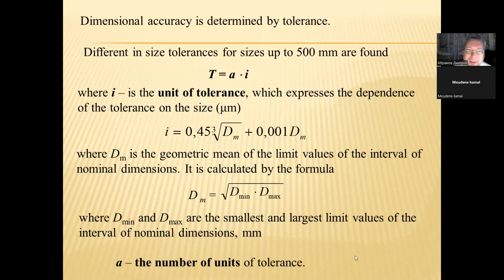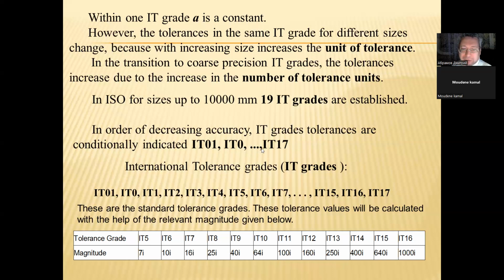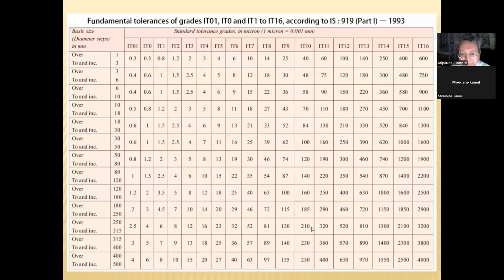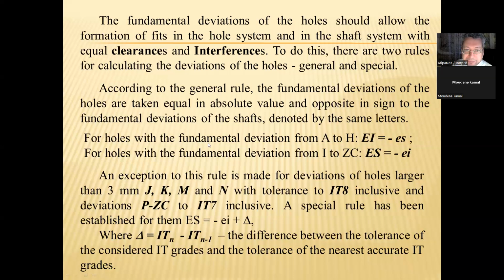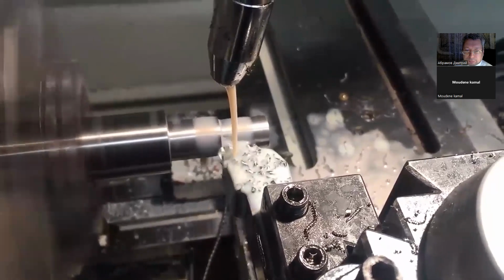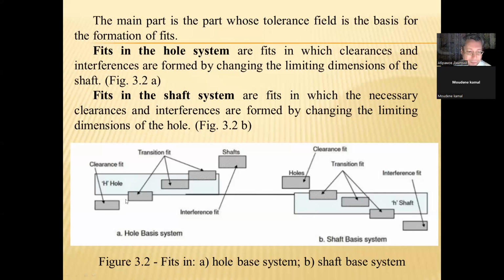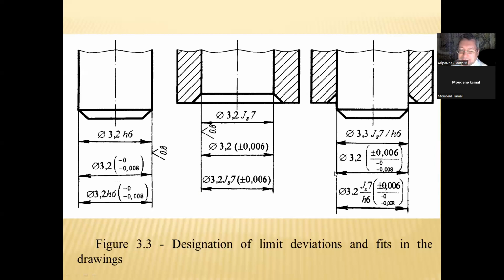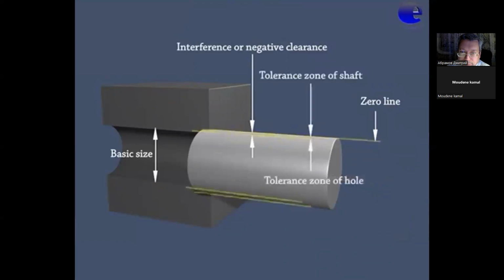ВСТВ 2022 10 11